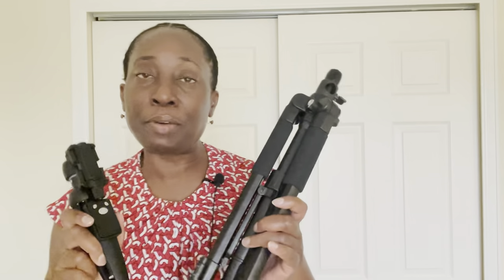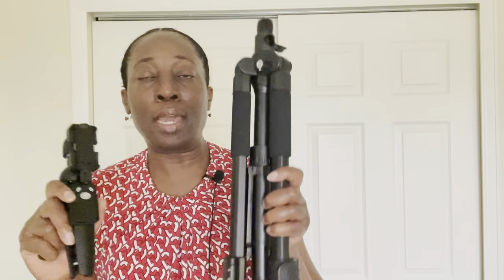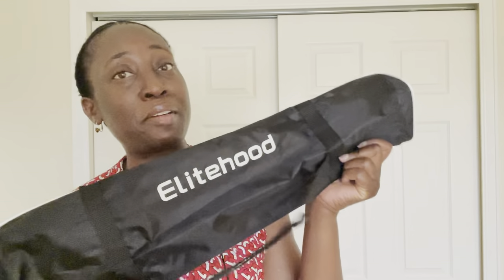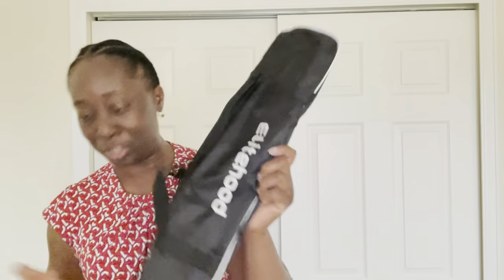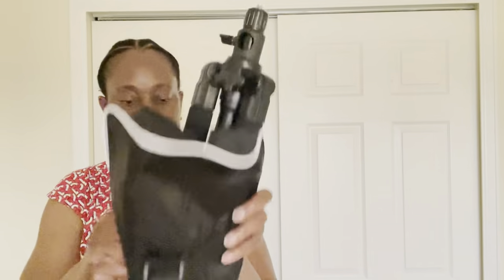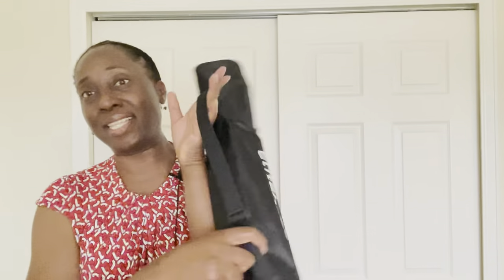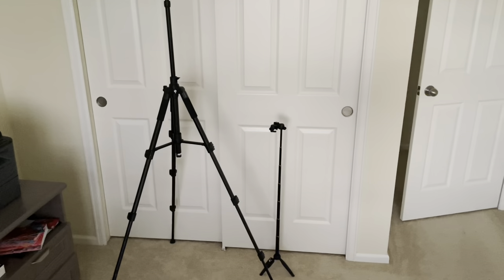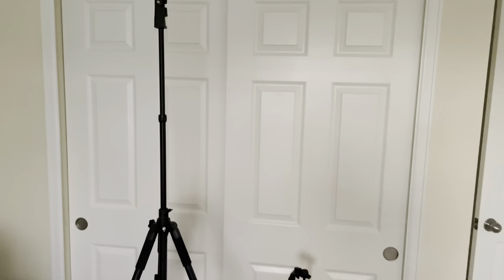Elitehood 2023 Newest Ultra-Stable Overhead Tripod for iPhone vs Selfie Stick Portable Review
Comparison review of the Selfie Stick Portable 40 Inch Aluminum Alloy Selfie Stick Phone Tripod with Wireless Remote Shutter Compatible with All Cell Phones for Selfie/Video Recording/Photo/Live Stream/Vlog and the Elitehood 2023 Newest Ultra-Stable Overhead Tripod for iPhone – Heavy Duty Aluminum Tripod & 25in Horizontal Long Phone Arm, Tall Phone Stand Mount for Recording, 360°Adjustable iPhone Tripod Stand